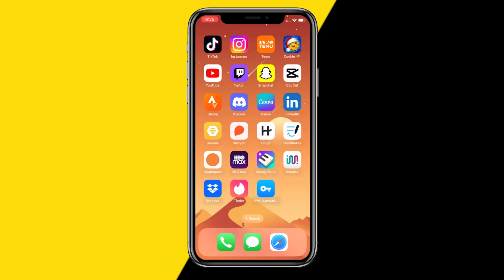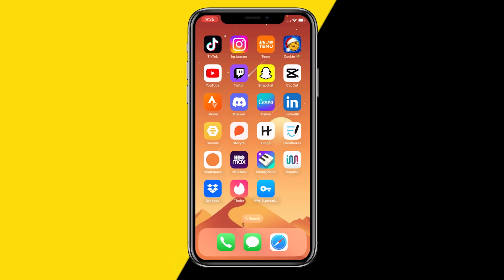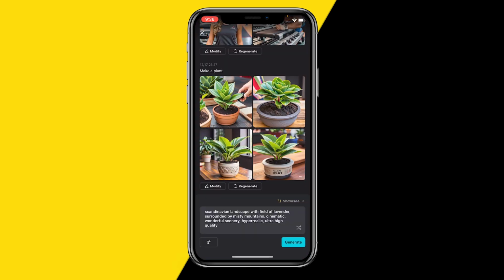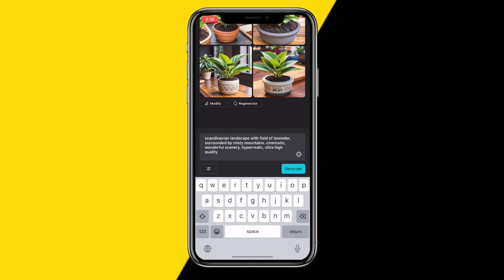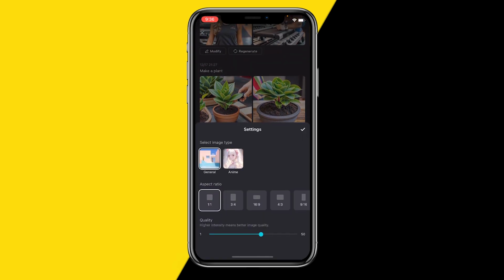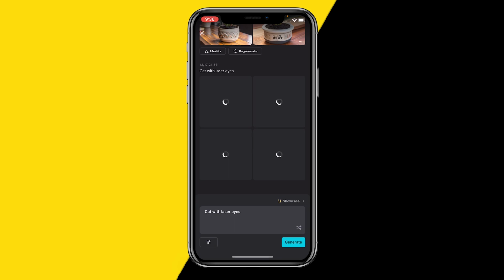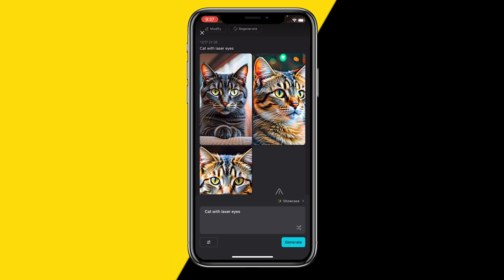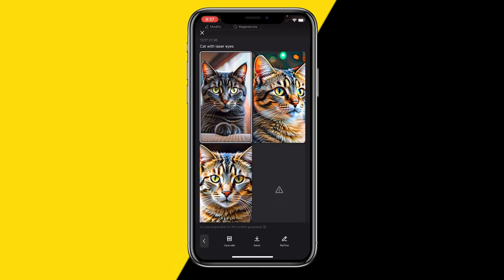How To Use Text To Image AI On CapCut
How To Use Text To Image AI On CapCut - Full Tutorial

👉 In this video we are going to show you how you can use the text to image AI on CapCut.